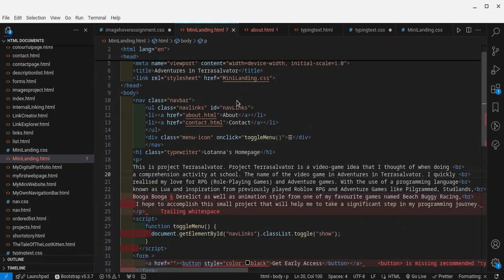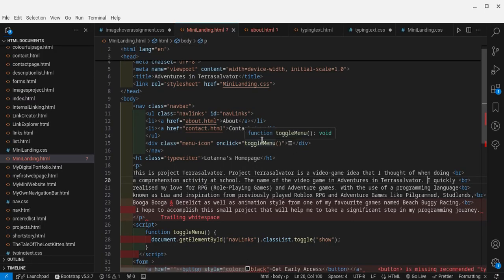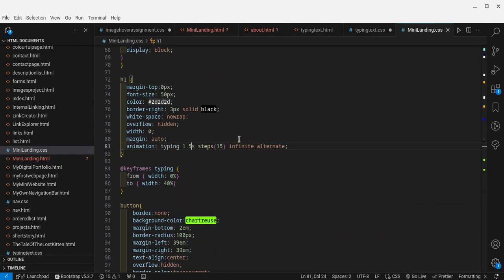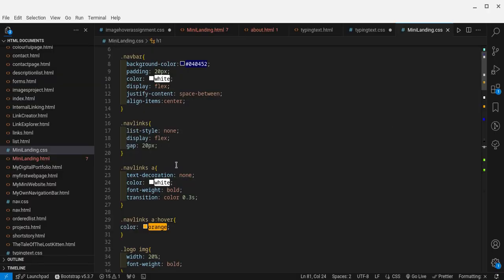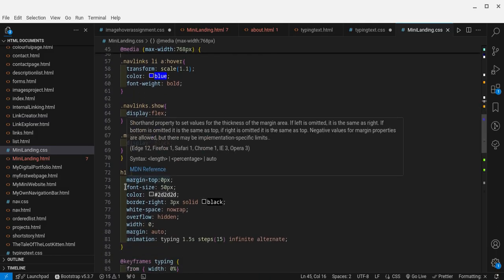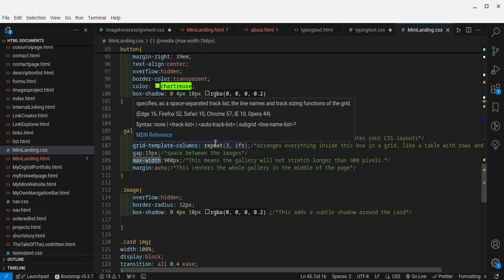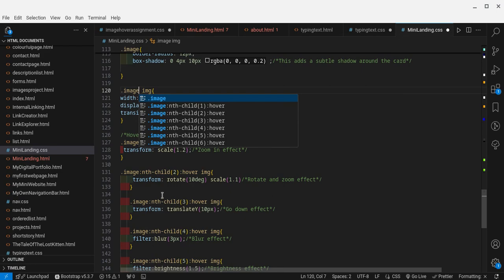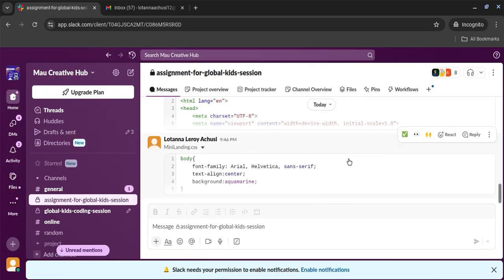My Mini-Landing Website : Lotanna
Thank you for trusting us with their journey.

Warm regards,
Mau Creative Hub Team